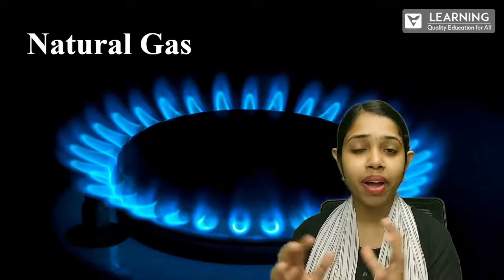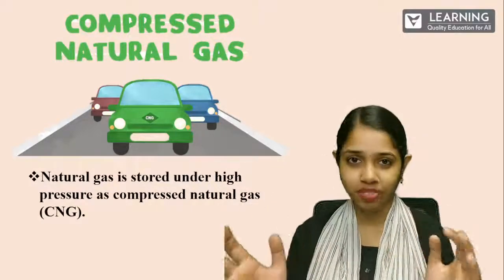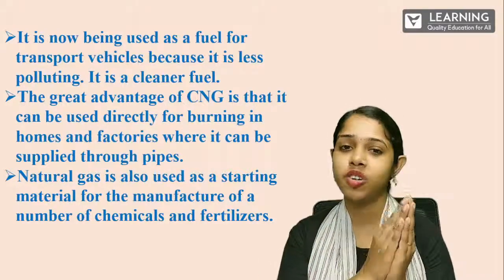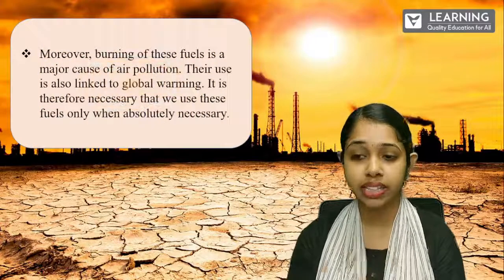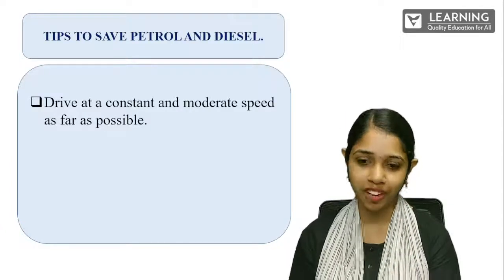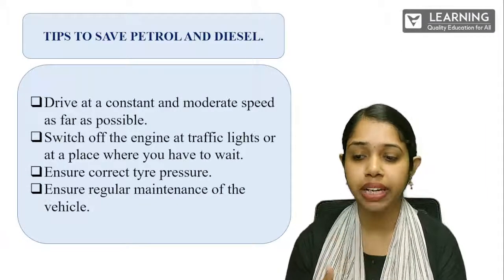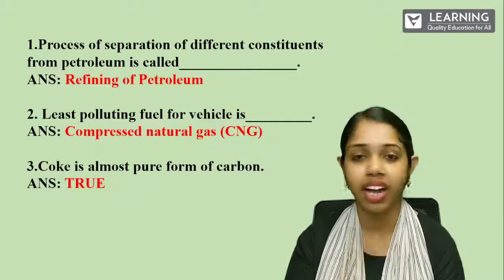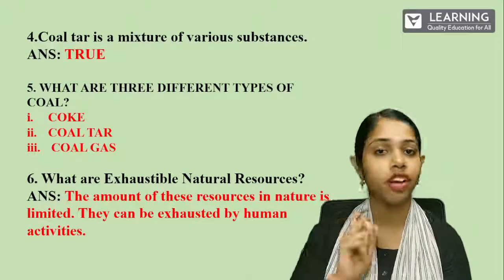Ncert Class 8 Science | Coal and Petroleum | CBSE | KSEEB | By Pooja Mam | Vista's Learning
Science Tutor: Pooja mam
Ncert Class 8 Science -chemistry -part3- KSEEB -CBSE

This video covers the chapter on Coal and Petroleum. Pooja Ma'am has covered the topic Natural resources are limited